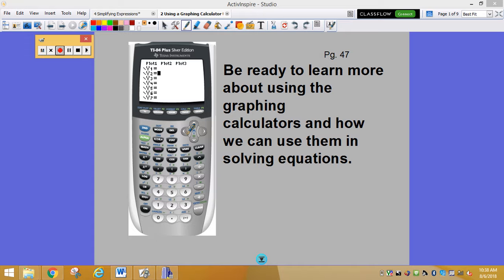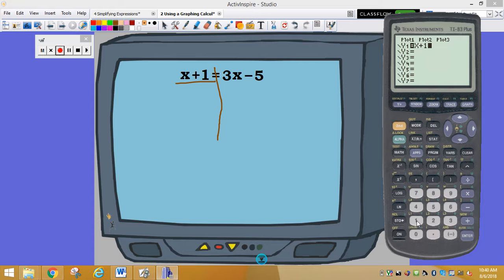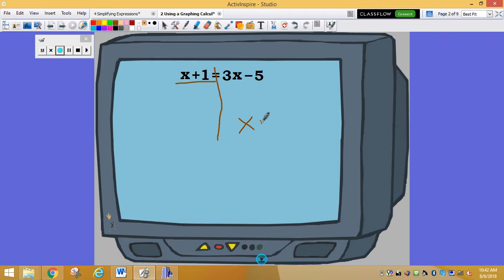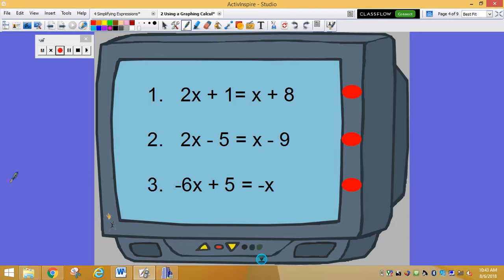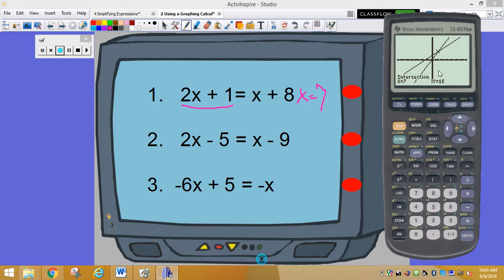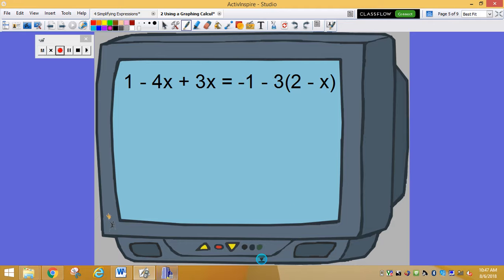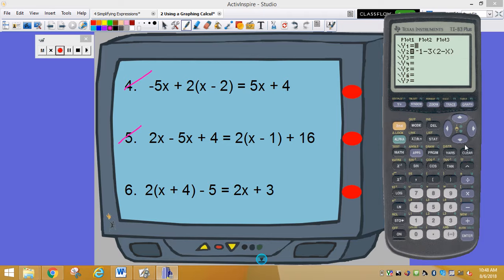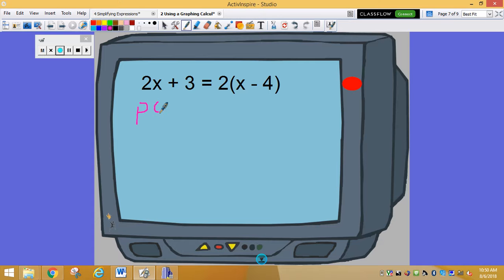2.1 Notes Use Calculator